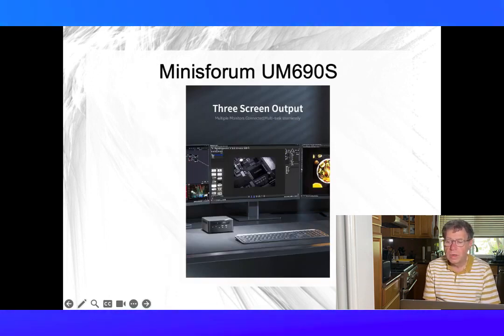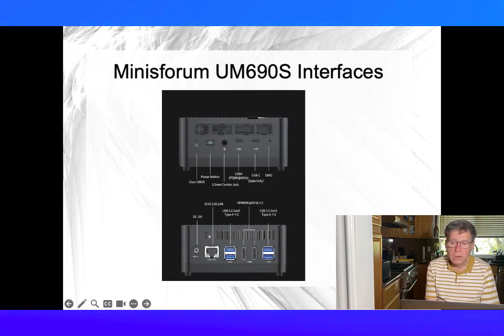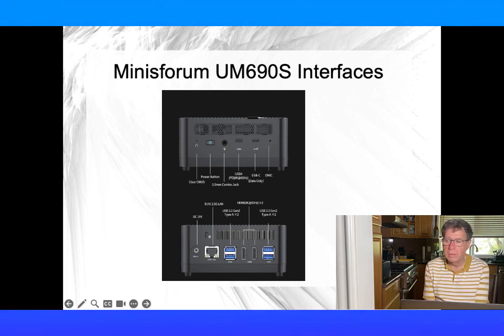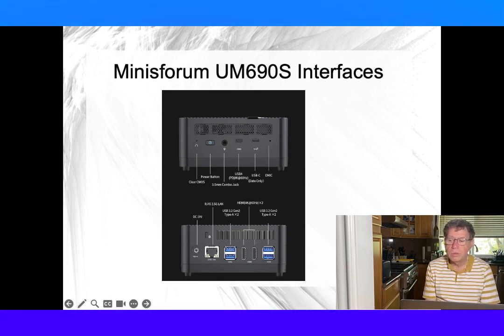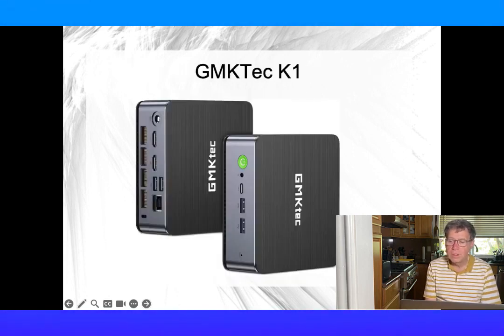The Minisforum UM690S For Home Theaters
Discover the ultimate mini PC for your home theater such as the Minisforum UM690S. We've meticulously researched and tested based on processing power, graphics, storage, and connectivity to bring you options for every setup, from a simple TV hub to a comprehensive house-wide system. Explore the gaming-ready Minisforum UM690. Whether you're an Apple enthusiast, a gamer, or looking for the best budget option, we've got you covered. Click the links below for more details on each mini PC and elevate your home entertainment setup today!

Mac Mini M2

Mac Mini M2 Pro

Beelink S12 Pro

Minisforum UM690S

GMKTec K1 Ryzen 9

Intel NUC 12 Enthusiast